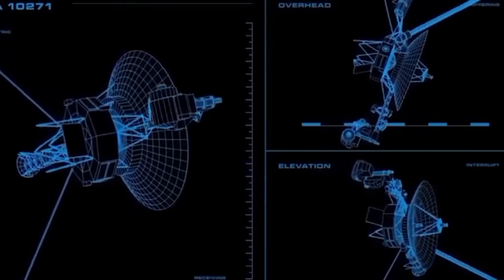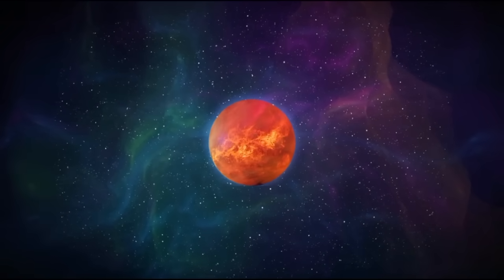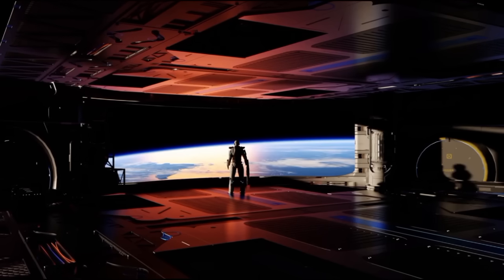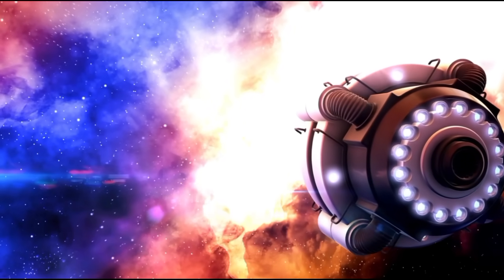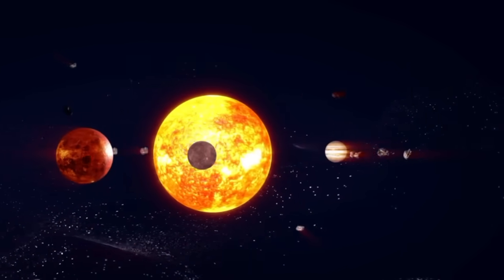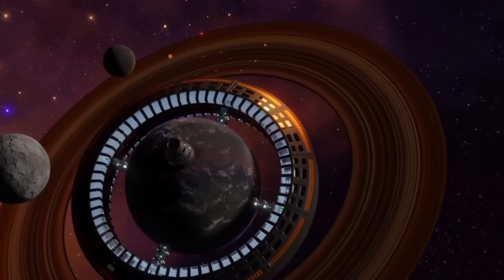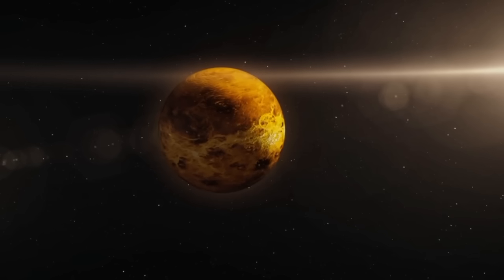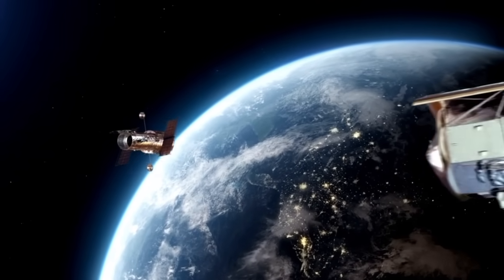James Webb Reveals DECLASSIFIED Images of Pluto – You Won’t Believe What We Saw!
Get ready to be amazed as the James Webb Space Telescope uncovers stunning, DECLASSIFIED images of Pluto! 🌠 From never-before-seen details to jaw-dropping discoveries, these images will change everything you thought you knew about the dwarf planet. 😱🔭

In this video, we dive into: ⭐ The breathtaking clarity of Webb’s latest images 🌍 Unexpected geological features on Pluto's surface 🛸 New insights into Pluto’s atmosphere ✨ How Webb’s power is pushing the boundaries of space exploration

You won’t want to miss this incredible reveal! 🔥